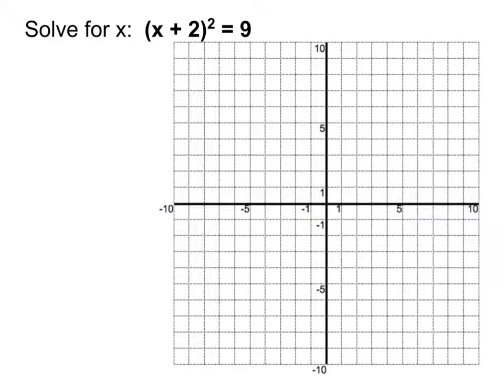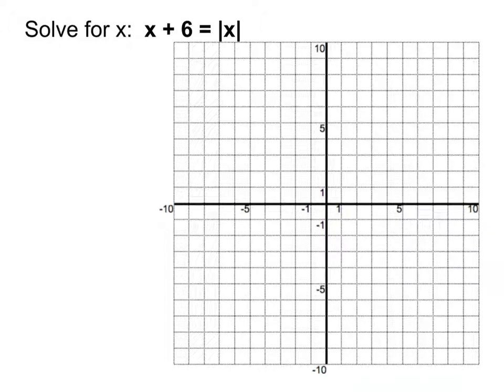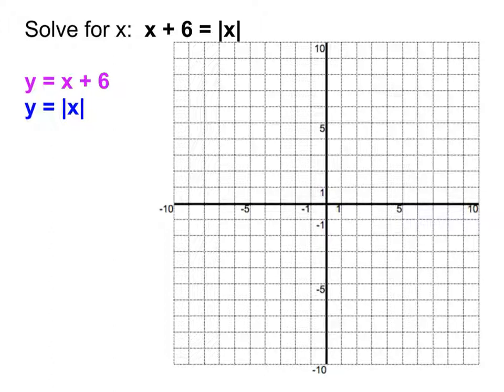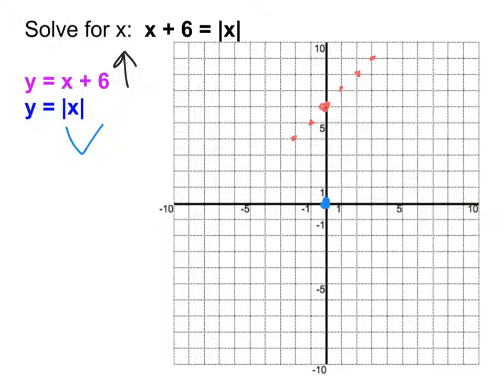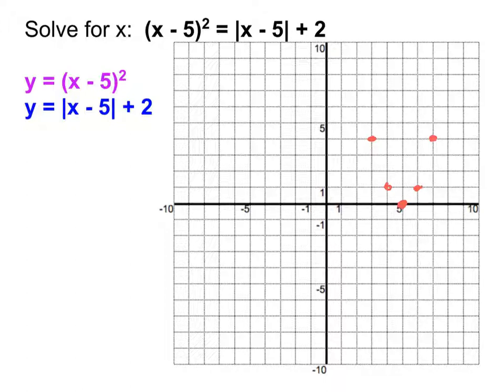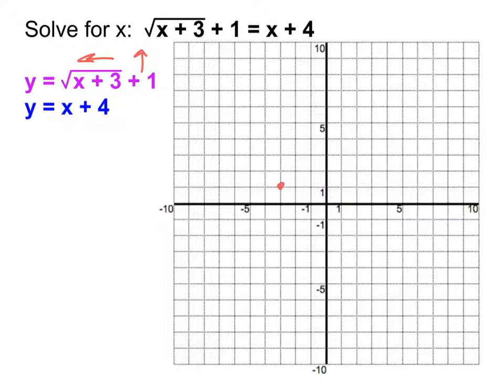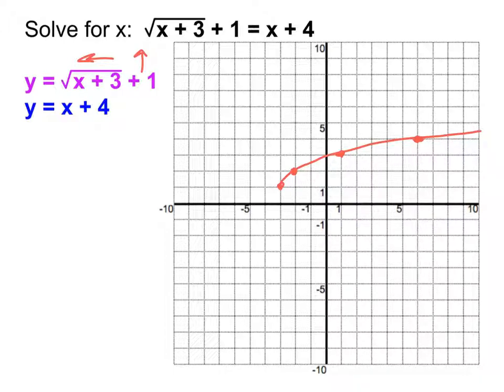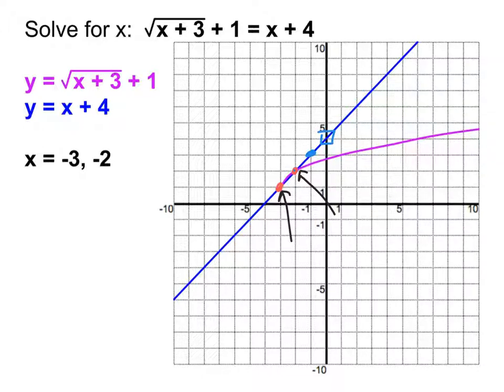Solving Equations by Graphing (10/4)